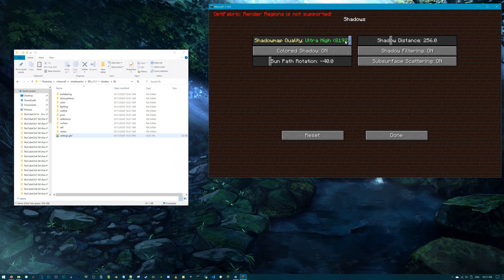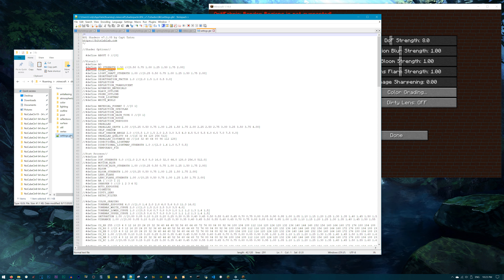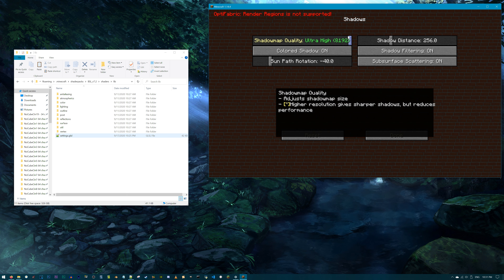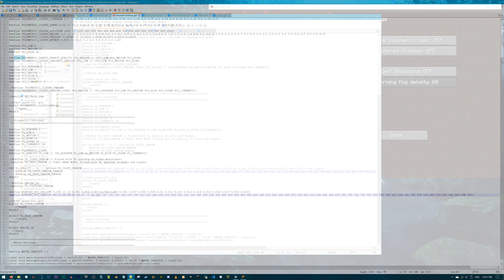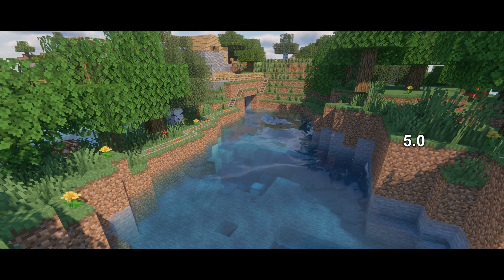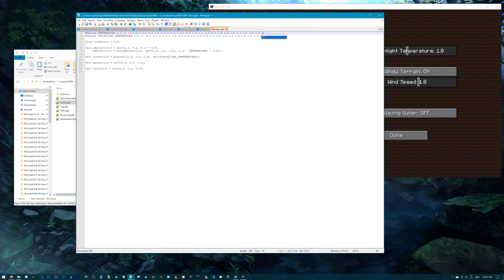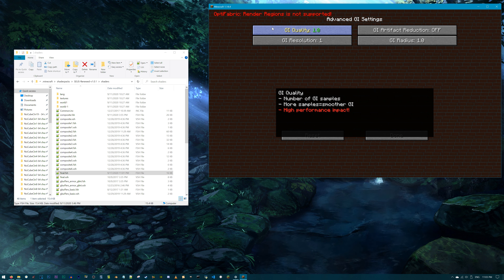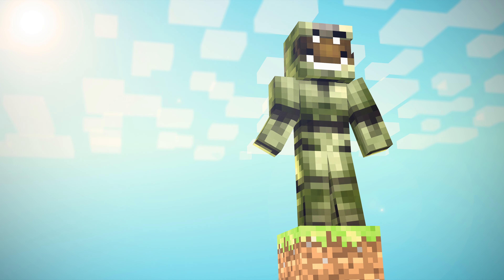Coding New Settings Into The Shader Options Menu | Minecraft Shader Tutorial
My friends, the future is looking bright with 4K front and center as the standard for future videos!

Have you ever wanted to set a settings tab in the shader options menu to some higher than aloud? Well, here's how you'd do it. Depending on what you are looking for, the location of the # define or whatever the code displays this as could be most anywhere, so happy hunting. The locations will change per shader, though at least the premise of # define (or whatever it is), name of the graphics setting, default number, //[ ] is the same throughout many shaders, as shown in this video. If you are wanting to update a setting in the game but are having trouble locating what you need, feel free to let me know and I'll try my luck. Hope you find this really interesting!

Also, I got a 4K screen now, so I no longer have to default to 1080p when I don't have up-scale plan. Happy days! Feels awesome to be finally onboard with the current standard!

Anyways, have a great day everyone! -Cody

●Shaders and Resource Pack:
Shader: BSL_V7.2
Resource Pack: Default Minecraft

●Mods: (Used version of Minecraft: 1.14.4)
OptiFine_1.14.4_HD_U_F5
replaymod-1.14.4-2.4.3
optifabric-0.7.1

●Filmed with:
Graphics Card: Nvidia RTX 2070 Super
Processor: Intel i7 6700k 4.00ghz (clocked at 4.40ghz)
RAM: 32GB DDR4
Motherboard: MSI Z170A Gaming M3

●Extra Info:
Cinematic Clips: Replay Mod and Shadowplay